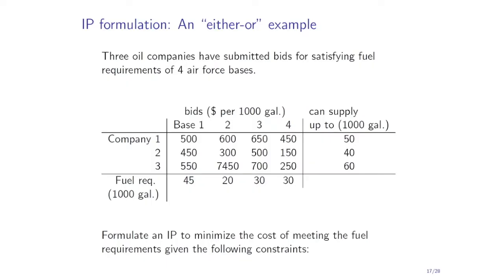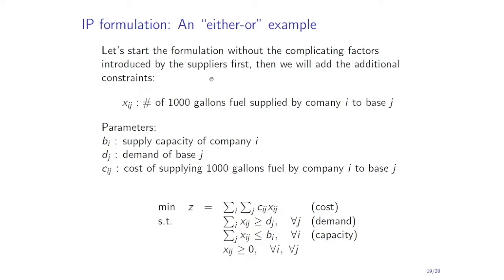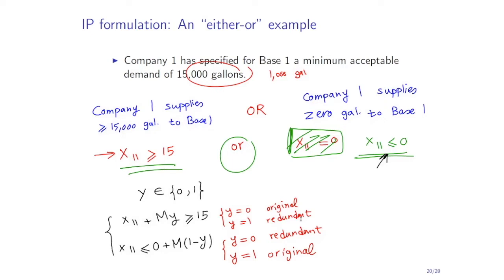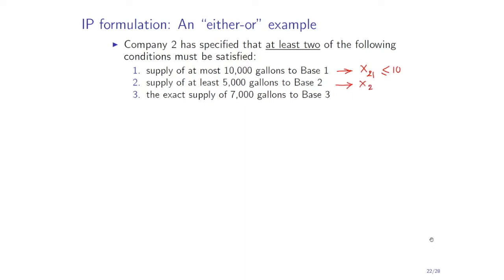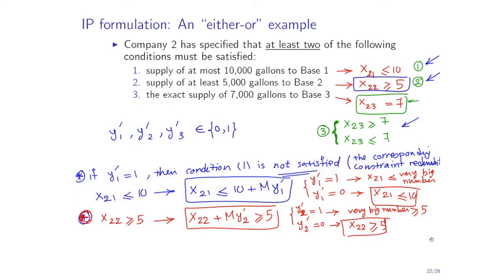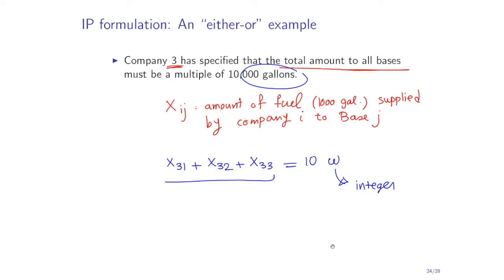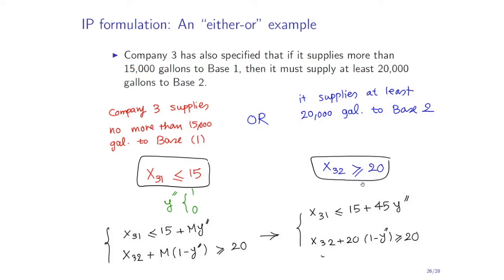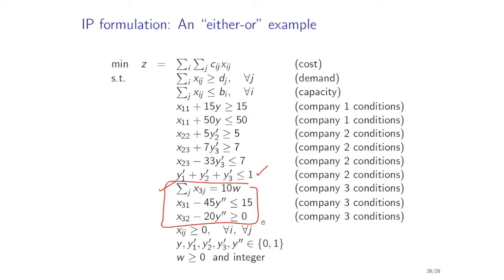IP Modeling: Either/OR Example